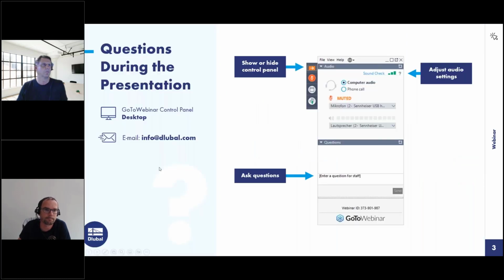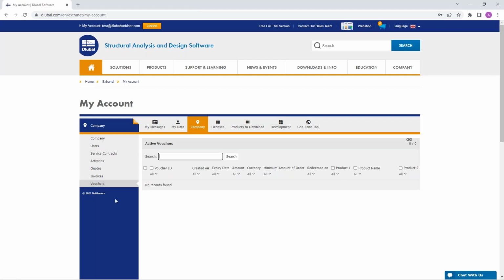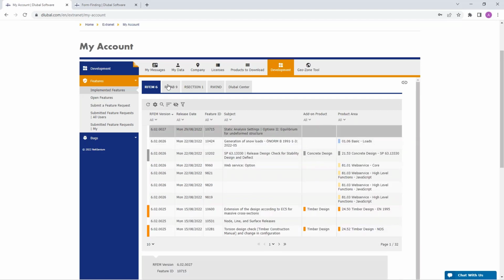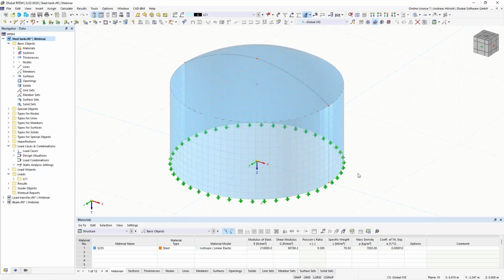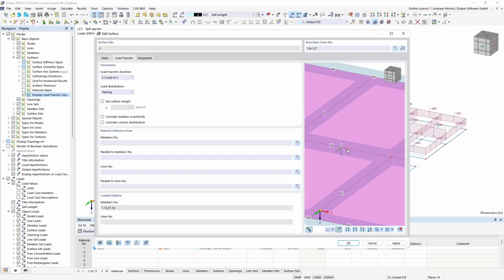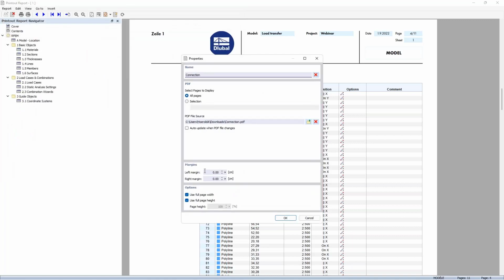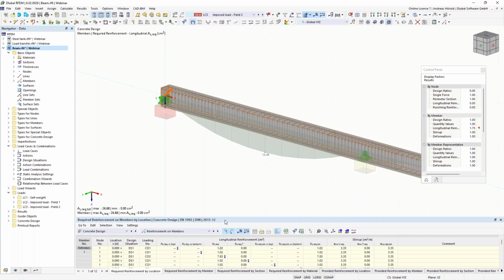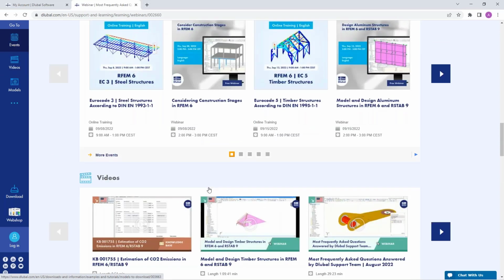[EN] Die häufigsten Anwenderfragen an den Dlubal-Support | September 2022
In diesem kostenfreien Webinar zeigen wir Ihnen, welche Fragen zu RFEM 6 und RSTAB 9 in letzter Zeit an den Dlubal-Support gestellt wurden.

Zeitplan:
00:00 Begrüßung
02:20 Wo finde ich im Extranet die neuesten Versionen, Features usw.?
10:35 Weshalb kann ich mein Modell mit gebogenen Flächen nicht vernetzen?
13:15 Wie können freie Knoten gelöscht werden?
14:30 Wie kann eine einachsige Lastabtragung durch eine Flächenlast auf Stäbe erzeugt werden?
19:40 Wie ändere ich im Ausdruckprotokoll die Sprache?
20:55 Wie verschiebe ich eine PDF-Datei im Ausdruckprotokoll an eine beliebige Stelle?
22:55 Wie kann ich meine Lasten in einem Lastfall gleichmäßig erhöhen oder verringern?
25:05 Warum wird Bewehrung gleichmäßig umlaufend verteilt?